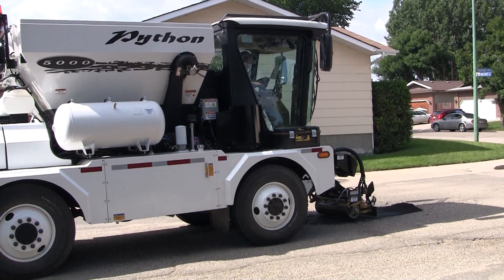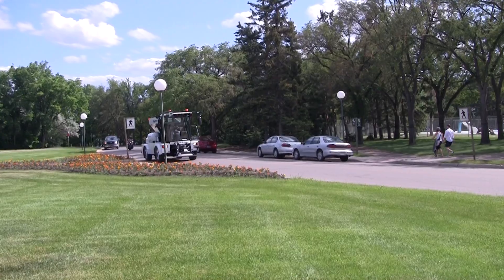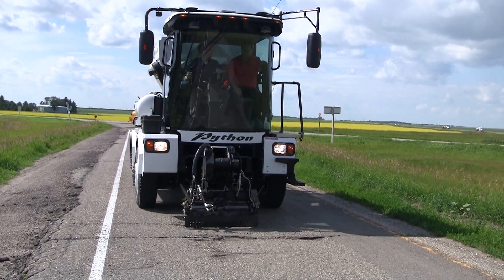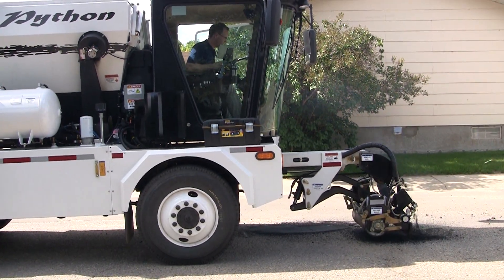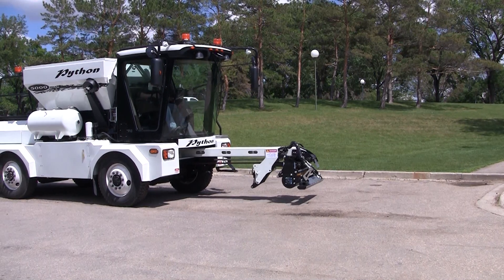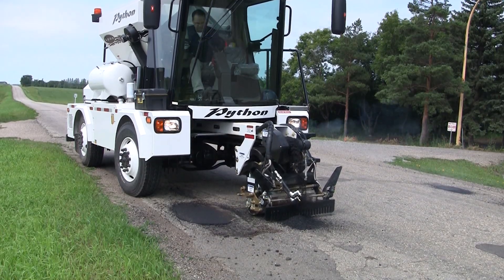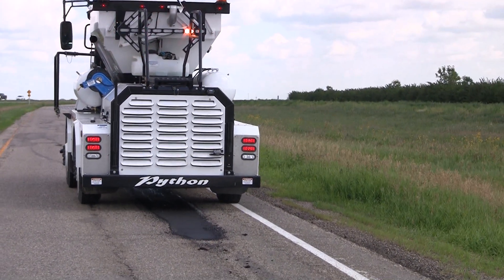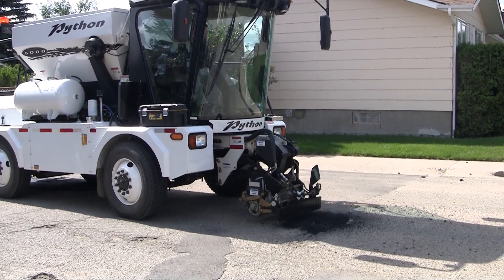Python 5000 Pothole Patcher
The Python 5000 is a self-propelled pothole patching machine. One person can easily carry out the entire patching operation -- without ever leaving the comfort of the operator's cab.